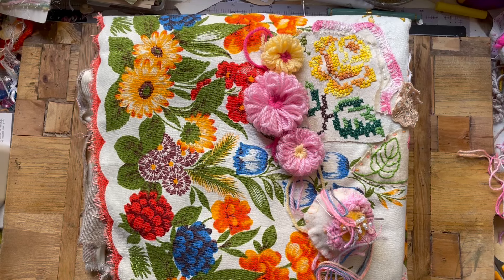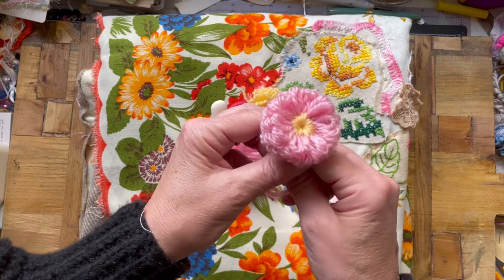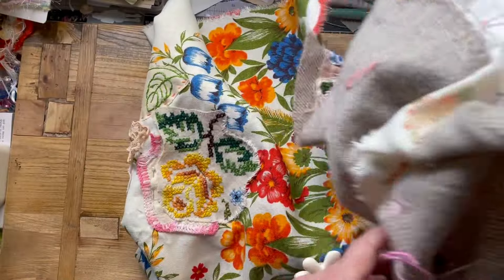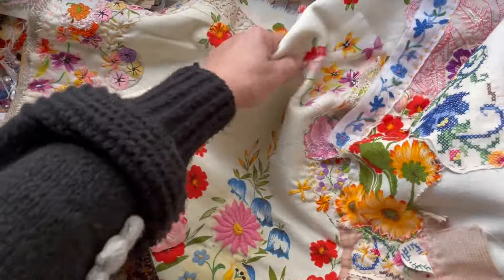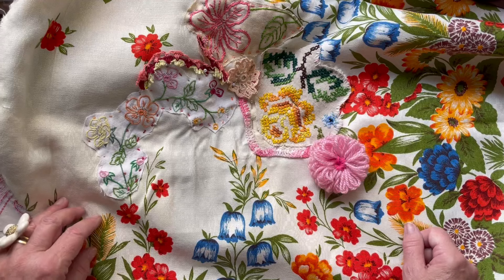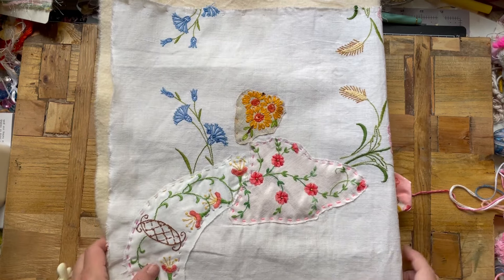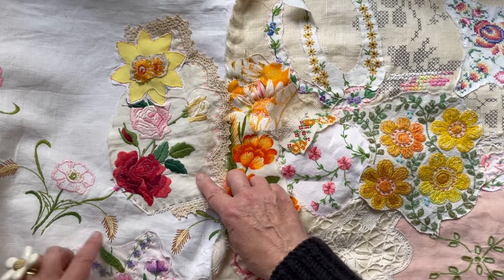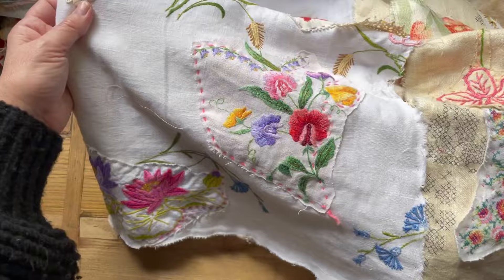Slow Stitched Quilt |roxysjournalofstichery | Ep 7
My blocks are now in panels! Today I continue blending and embellishing. And introducing my new flower loom flowers for the first time!